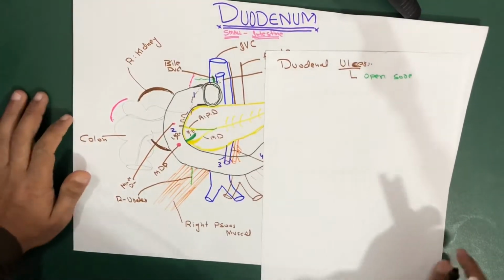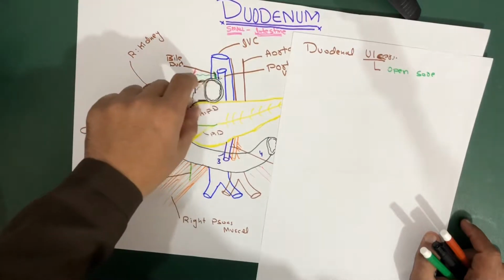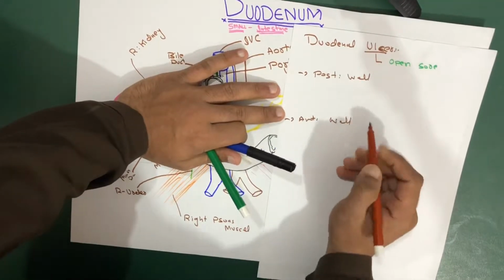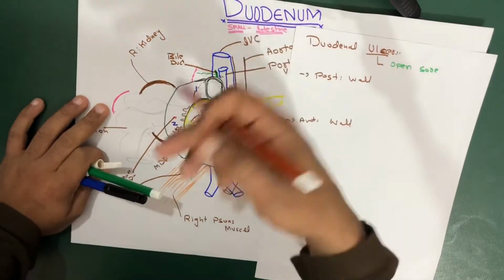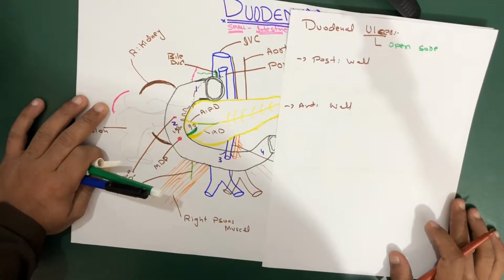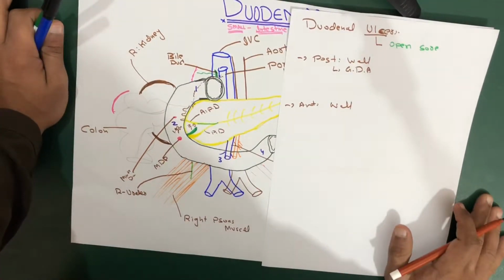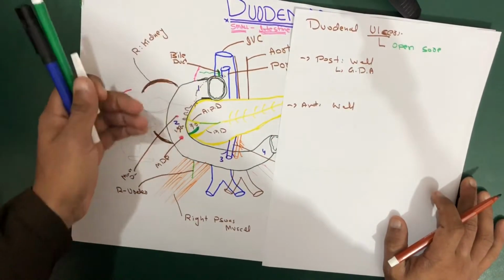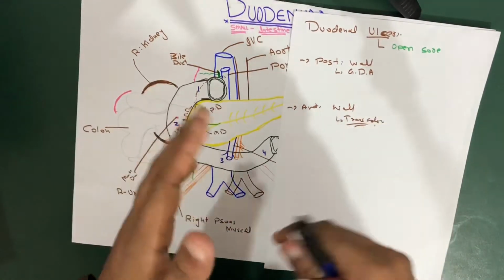Duodenal Ulcer | Anatomy | Part 8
The duodenum begins at the pyloris of the stomach and runs caudally as the descending duodenal loop. This loop is located ventral to the transverse colon and the beginning of the jejunum. The duodenum then reverses and returns to the left as the ascending duodenal loop. At the point where the ascending loop crosses the descending duodenal loop it becomes the jejunum. The jejunum, which is formed into multiple small looplets, is approximately 2.5 times the length of the duodenum. Duodenal villi first appear at 13.5 days of gestation. By birth the villi have changed from a square to a columnar shape. After birth, absorbed colostrum appears as distinct round lipid droplets in the intestinal epithelium. The droplets can be found for up to 6 days (Koruhmaru et al., 1979). The ileum is short, less than 2 cm in length, and connects the jejunum to the cecum (Malgalhaes, 1968).